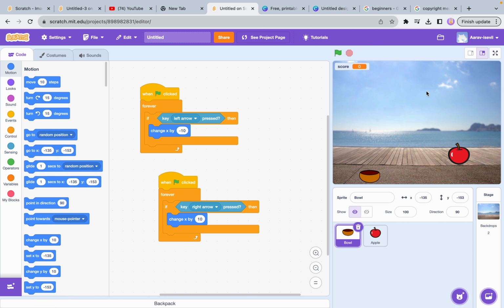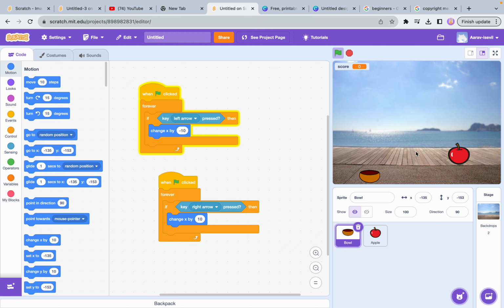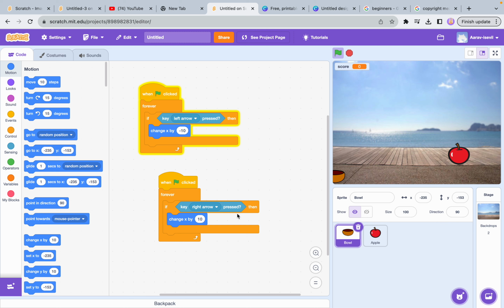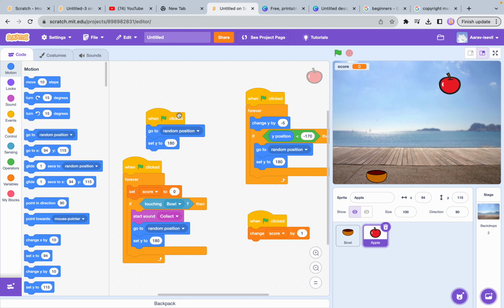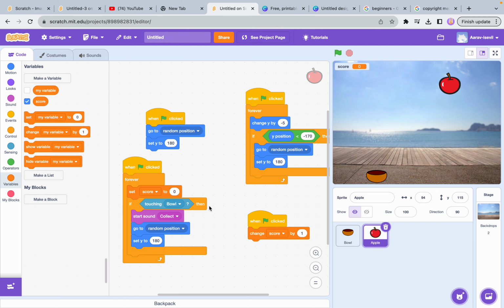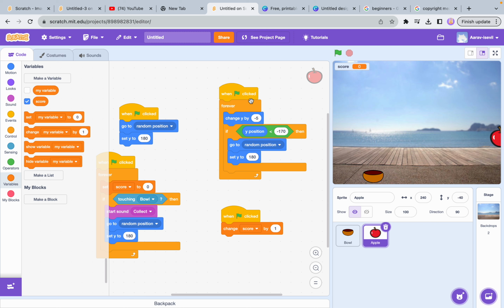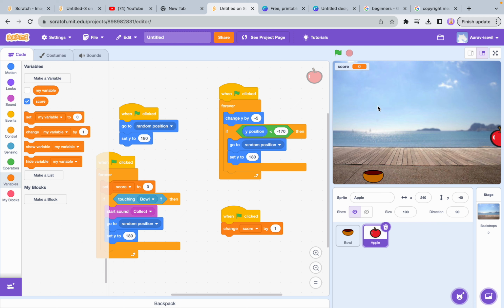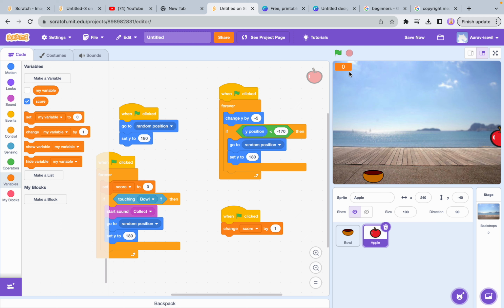How to make a Catcher game in Scratch